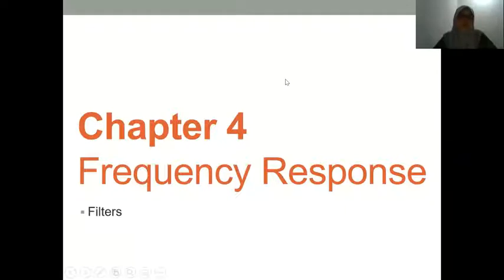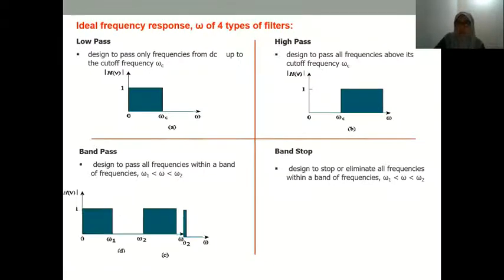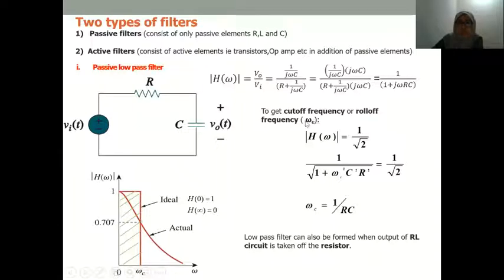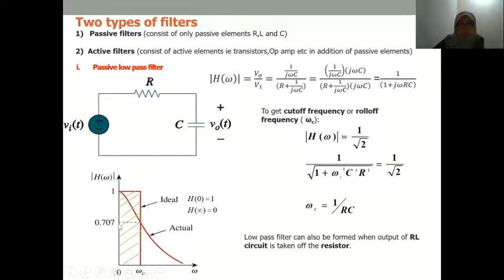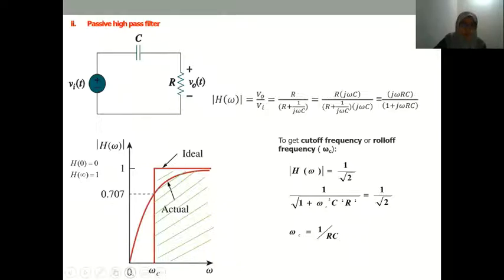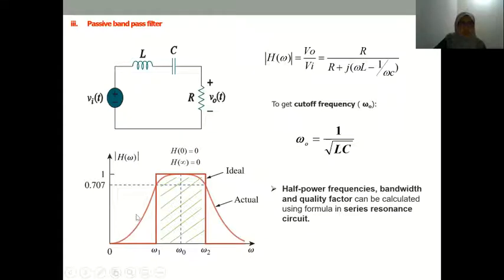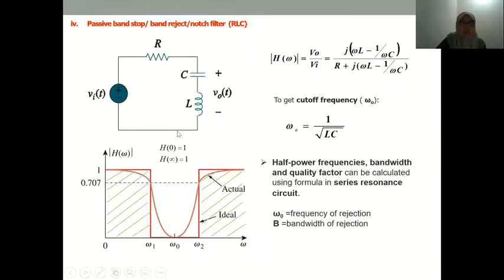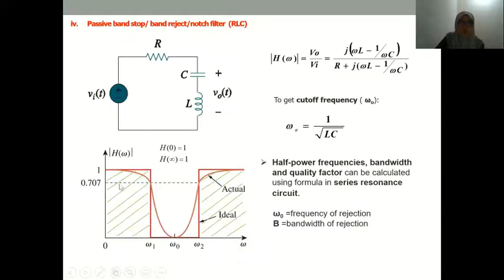BEKU2333 Chap4 PartDi